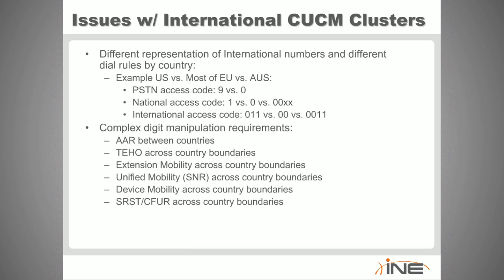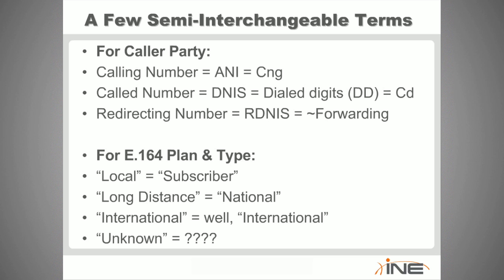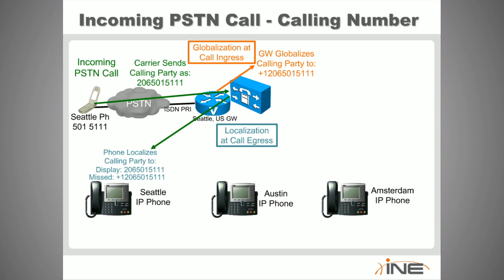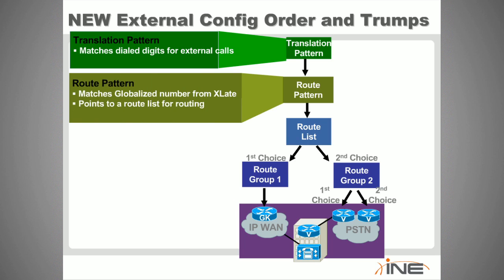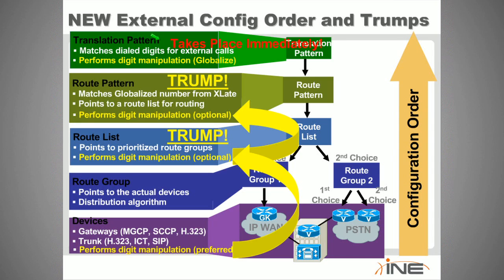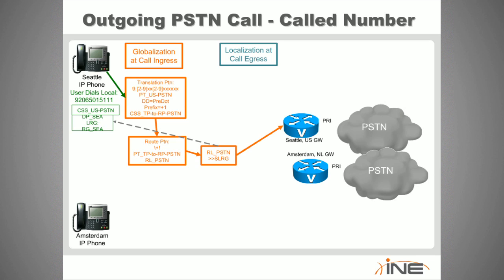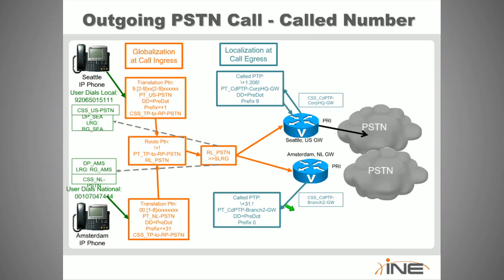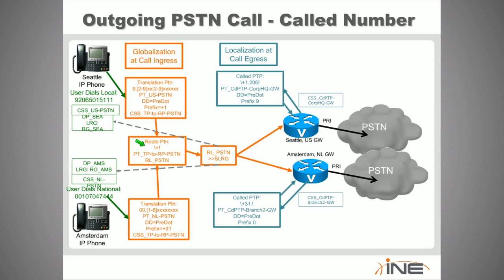CCNP Voice CUCM Dial Plan Globalization and Localization Further Concepts mp4 2